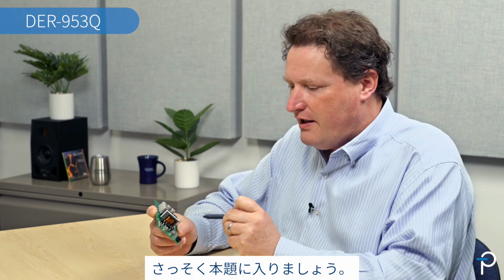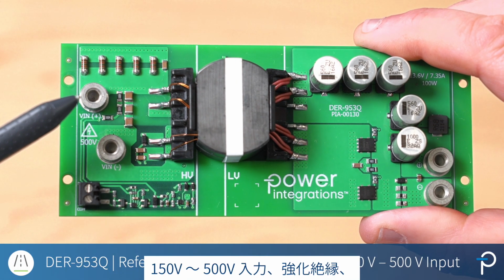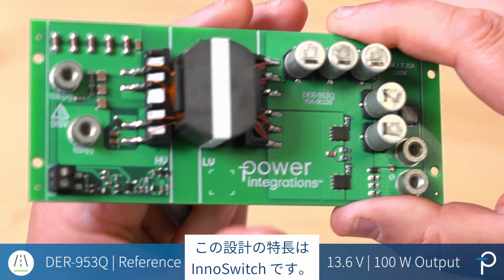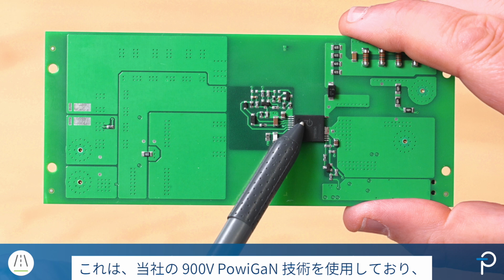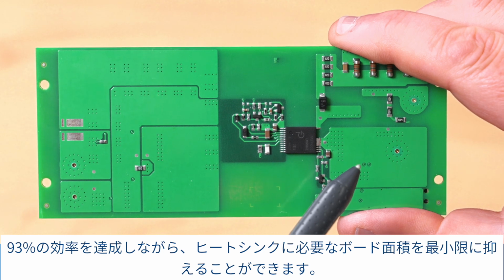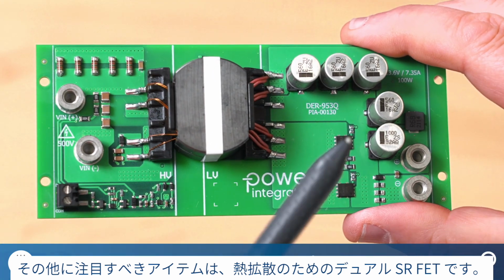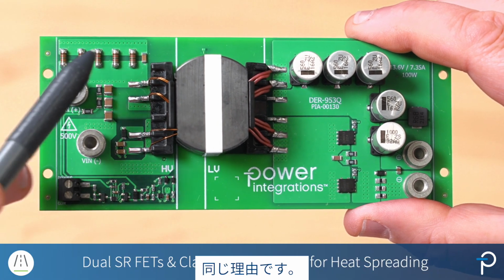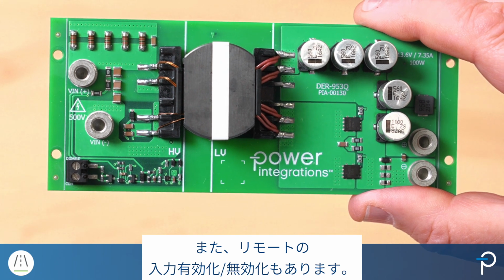デザイン例の開封 - DER-953Q - 900 V PowiGaNベースのInnoSwitch3-AQを使用した100 W自動車用電源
DER-953Q は、400 VのBEV自動車向けの100 W電源設計を説明しています。超小型のDC-DCコンバータを使用し、従来の12 V鉛蓄電池を不要にします。この設計は、900 V PowiGaNベースのInnoSwitch3-AQフライバックスイッチICを使用し、IEC-60664-1およびIEC-60664-4準拠の強化された500 V絶縁を備えています。150 V DCから500 V DCの入力で定格負荷動作が可能で、13.5 V、7.35 Aの出力を提供します。

自動車事業開発ディレクターのPeter Vaughanが、ビデオシリーズでさらに多くのデザイン例を開封する様子をご覧ください。